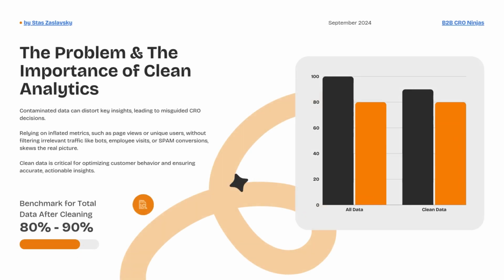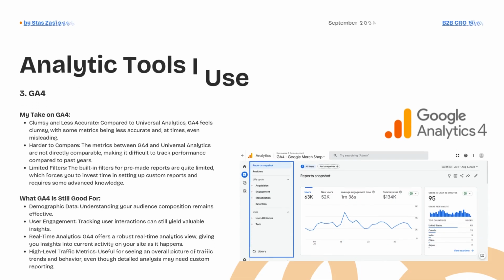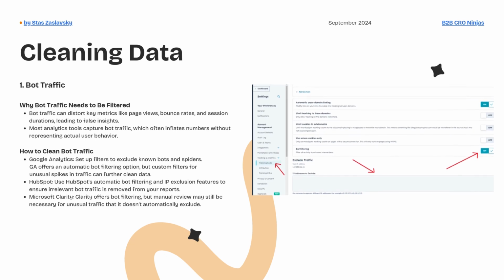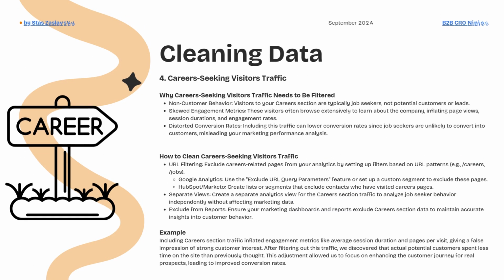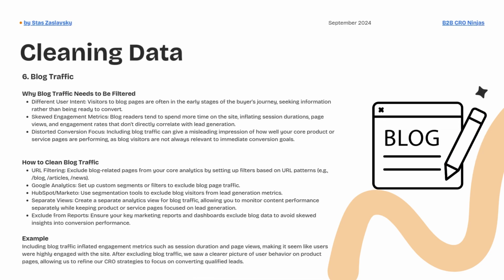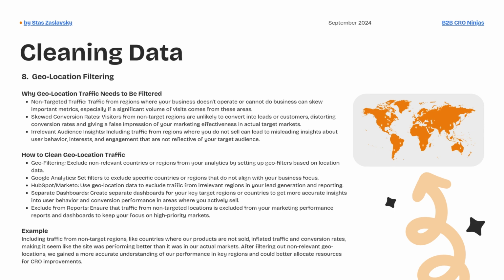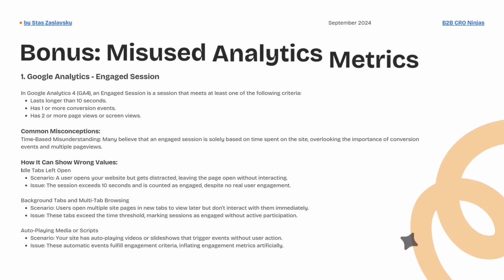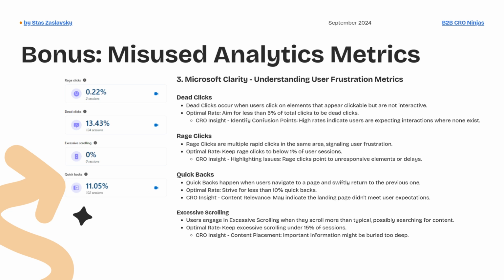How to Boost Your Conversion Rates with Clean Data & Advanced CRO Tools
In this video, I’ll guide you through the importance of clean data for effective Conversion Rate Optimization (CRO) and highlight key tools to supercharge your conversion efforts. Whether you're a CMO, digital marketer, or entrepreneur, you’ll learn how to clean your analytics, filter out irrelevant traffic, and optimize your customer journeys for better results.

What You’ll Learn:
 ➤ The Importance of Clean Data: Why unfiltered data like bot traffic or internal visits can lead to poor decision-making.

➤ Bot Traffic & Spam Conversions: How to filter out bots and SPAM leads to get an accurate view of user behavior.

➤  Filtering Careers and Investor Traffic: Why you should exclude non-customer traffic for clearer insights.

➤  PPC & Geo-Location Filtering: How separating PPC and non-target region traffic helps improve your CRO.

➤ Advanced CRO Tools: A look into tools like HubSpot, Microsoft Clarity, SEMrush, and Looker Studio for better data visualization and optimization.

➤ User Frustration Metrics: Using Microsoft Clarity to understand Dead Clicks, Rage Clicks, and more to improve UX.

Want to impress your CEO and delight your customers?
Reach out for free personalized advice on boosting your conversion rates and crafting a customer journey they’ll love!

📅 Book your free consultation today and get personalized advice tailored to your business needs

00:00 - Introduction & Welcome
00:50 - Why Clean Data Matters in CRO
01:40- The Problem & The Importance of Clean Analytics
01:58 - Analytic Tools I Use and Why - HubSpot / Marketo
02:18- Analytic Tools I Use and Why - Microsoft Clarity
04:10 - Analytic Tools I Use and Why - GA4
05:05 - Analytic Tools I Use and Why - Additional CRO Tools
06:15 - Cleaning Data - Bot Traffic
06:59 - Cleaning Data -  Bot Traffic Example
07:44 - Cleaning Data - SPAM Conversions, Test & Employee Traffic
08:51 - Cleaning Data - Careers-Seeking Visitors Traffic
09:49 - Cleaning Data - Investor-Related Traffic
10:59  - Cleaning Data - Blog Traffic
12:06 - Cleaning Data - Marketo/HubSpot Landing PPC Pages
13:12 - Cleaning Data - Geo-Location Filtering
14:24 - Summary: Importance of Clean Analytics in CRO
15:47 - Bonus: Misused Analytics Metrics - Google Analytics - Engaged Session
16:22 - Bonus: Misused Analytics Metrics - HubSpot - Form Views and Conversion Rate Calculation
17:29 - Bonus: Misused Analytics Metrics - Microsoft Clarity - Understanding User Frustration Metrics
18:28 - Closing Remarks